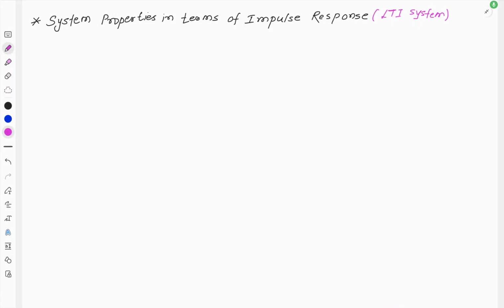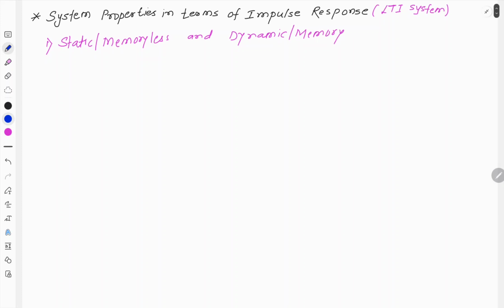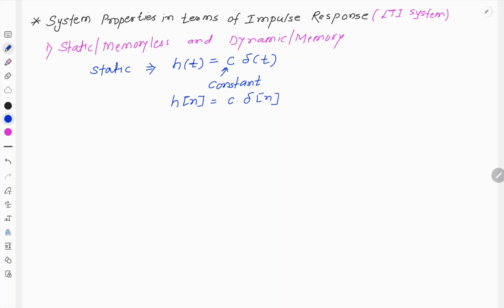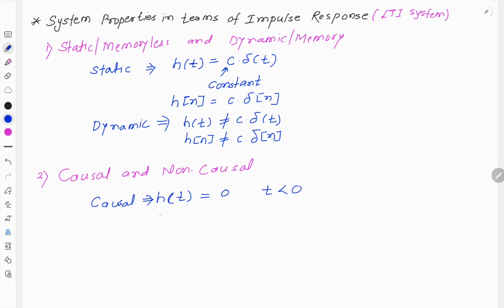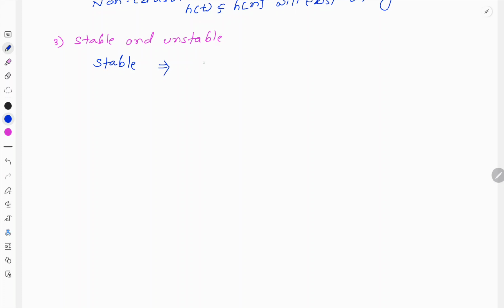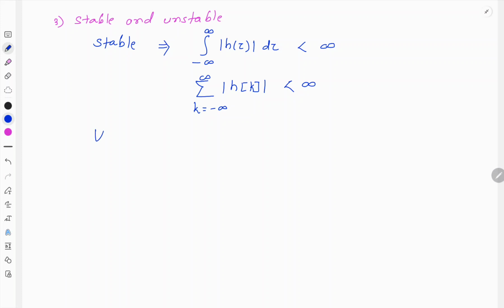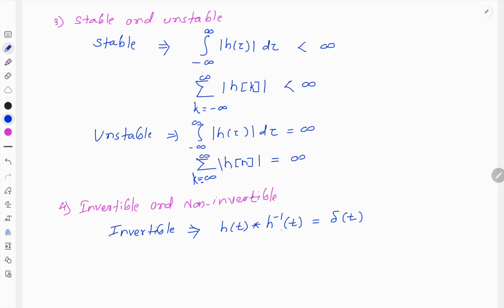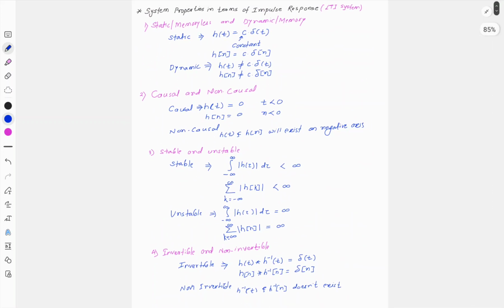2.4 System Classification in Terms of Impulse Response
System Classification in Terms of Impulse Response